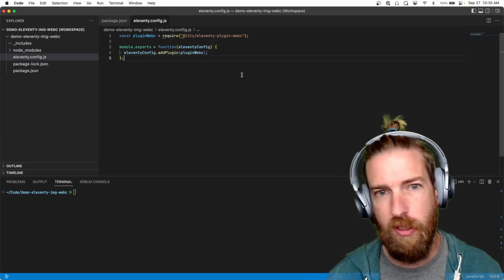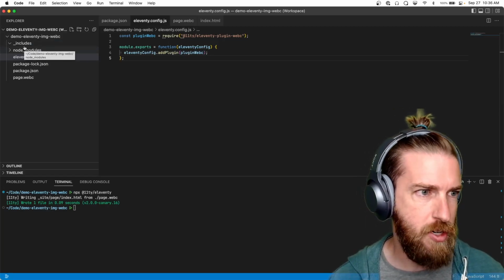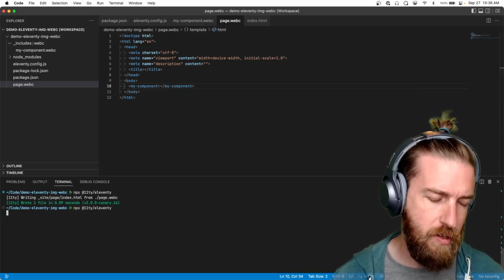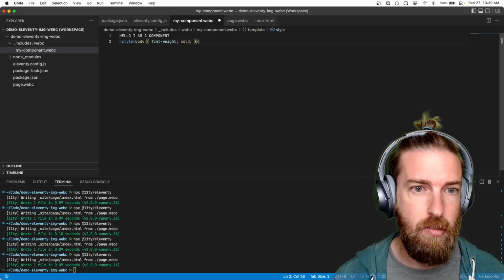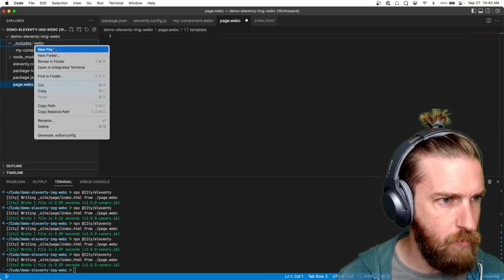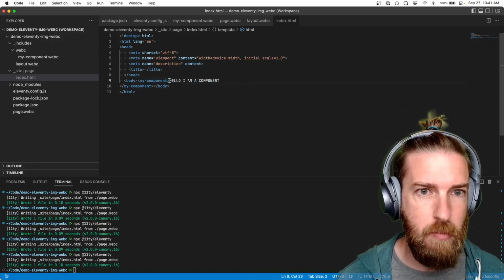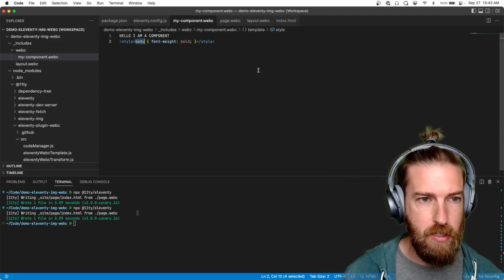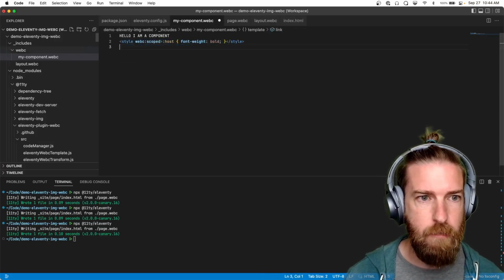Crash Course in Eleventy’s new WebC Plugin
WebC brings the following features to Eleventy:

🛠 First-class Incremental Builds
🕊 Per-page CSS/JS bundles
💻 Server-rendered Web Components
🍳 Using components without needing to `import` anything
📐 Use with existing Eleventy template syntax (Nunjucks, Liquid, etc.)